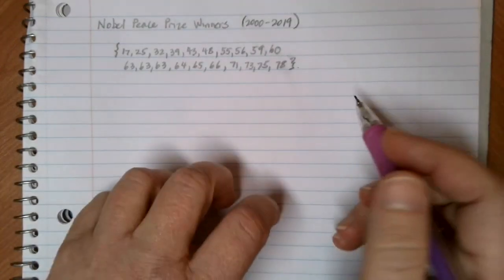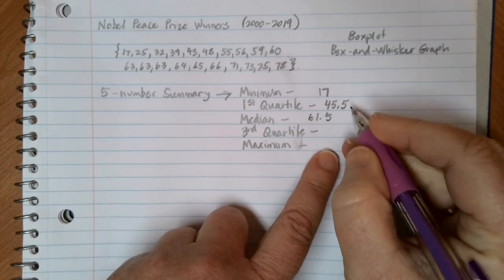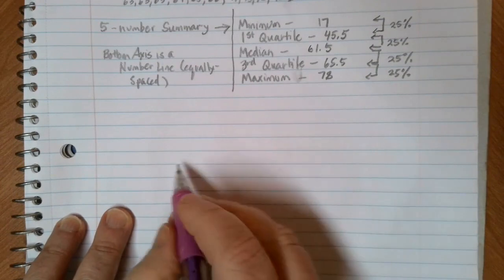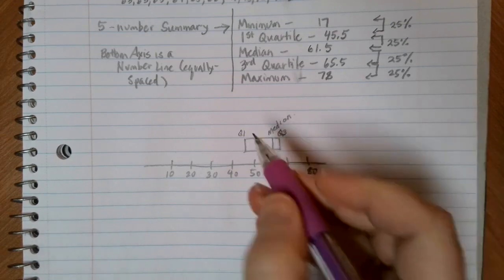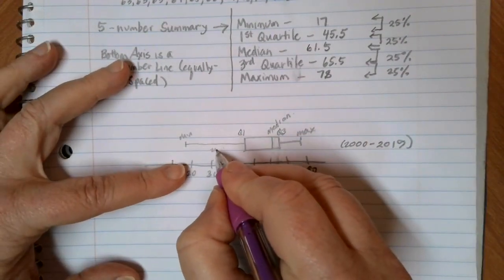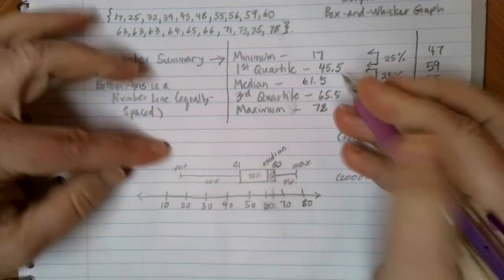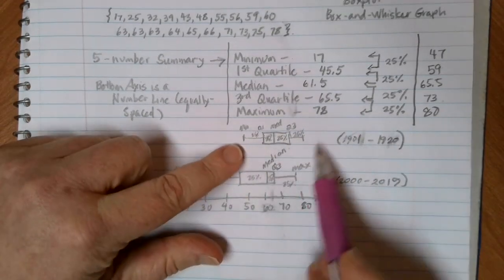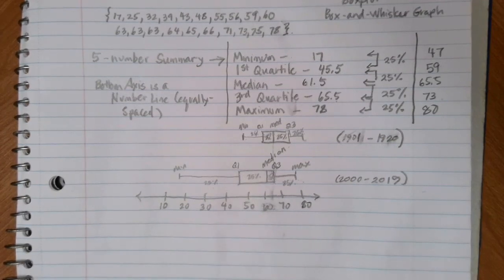Reading Boxplots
Math in Society Lesson introducing data visualization.  This video focuses on boxplots.  Example data set is the ages of Nobel peace prize winners from 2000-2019.  Stacked boxplots compare this data to prize winners from 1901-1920.